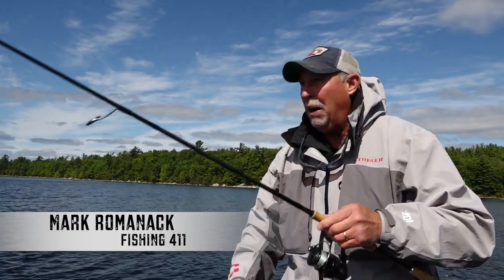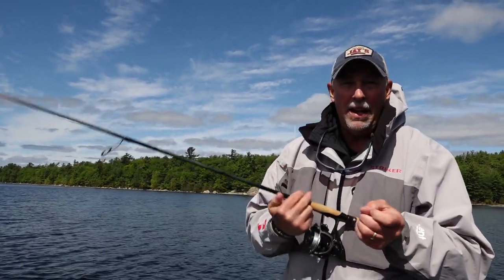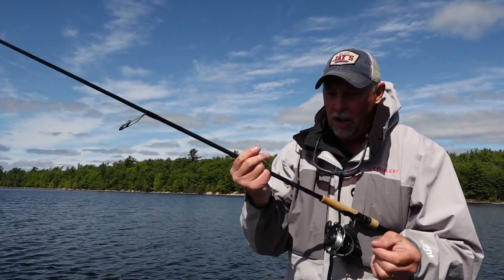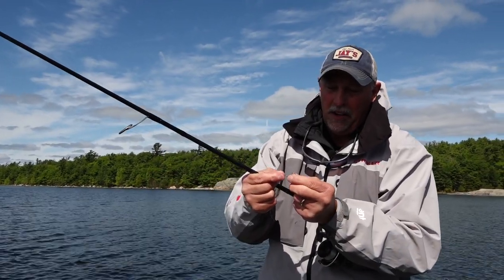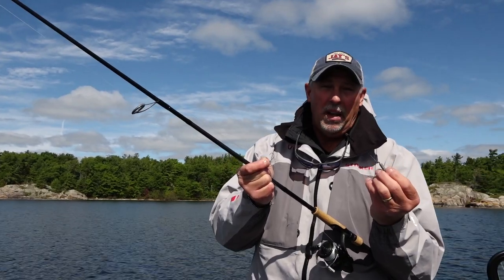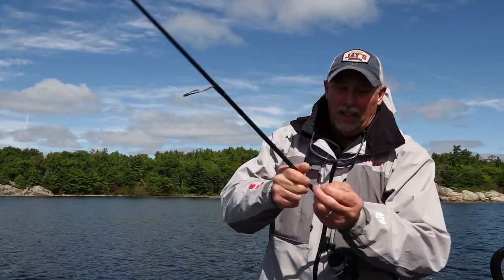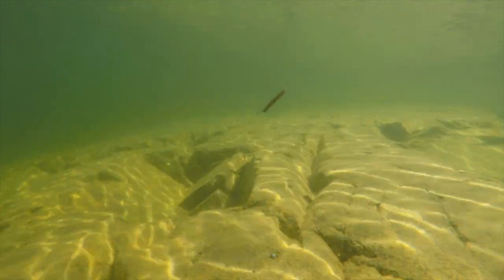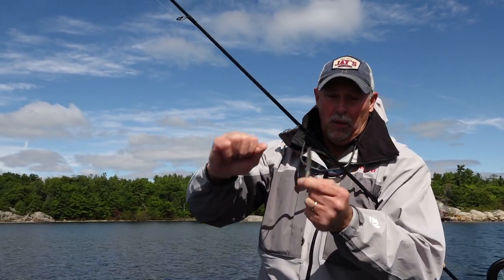The Dropshot Rig for Smallmouth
Mark Romanack of Fishing 411 TV shows how he rigs up a drop shot rig to target smallmouth bass with soft plastics.